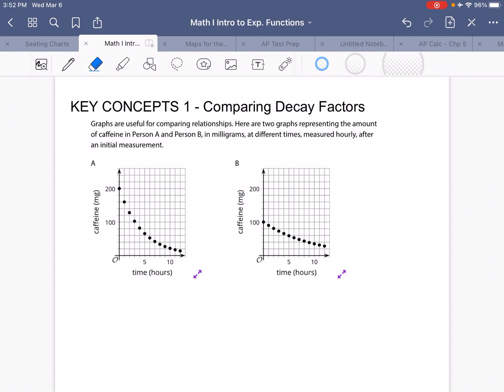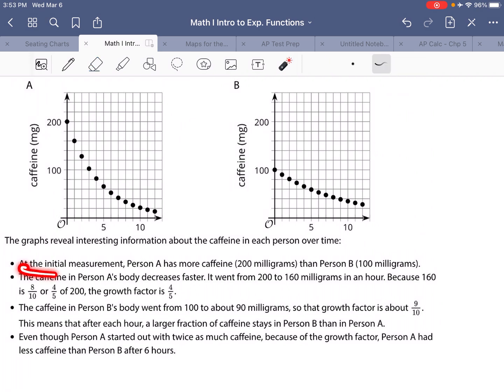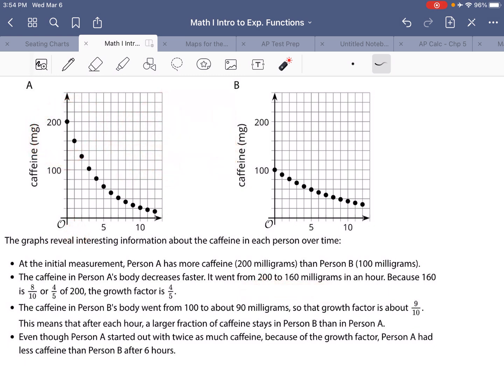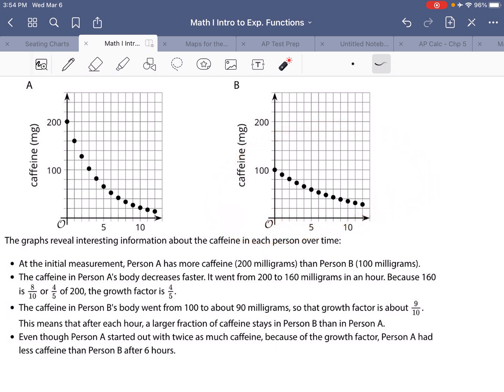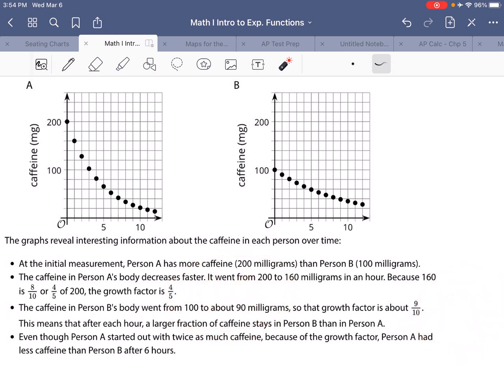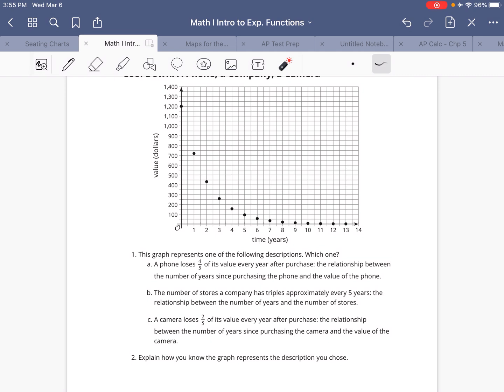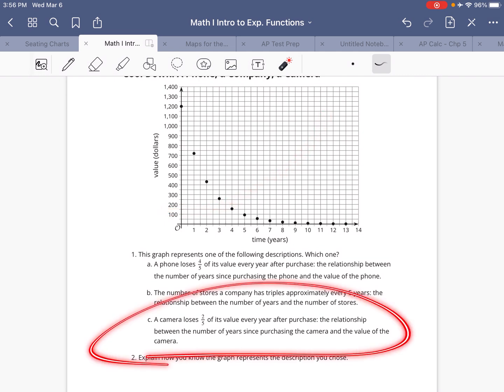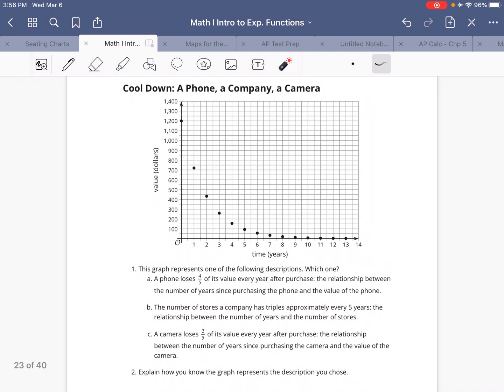Lesson 6 - Analyzing Graphs